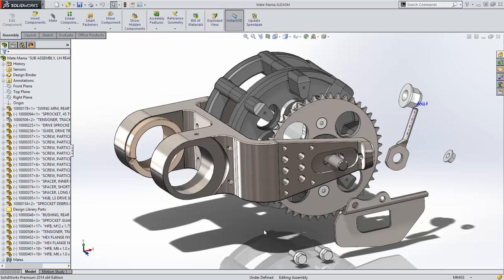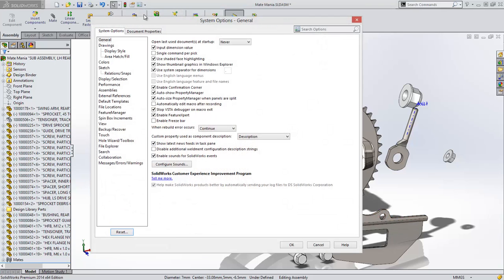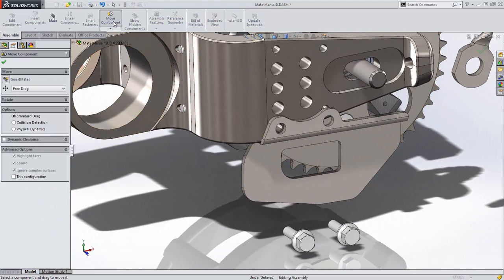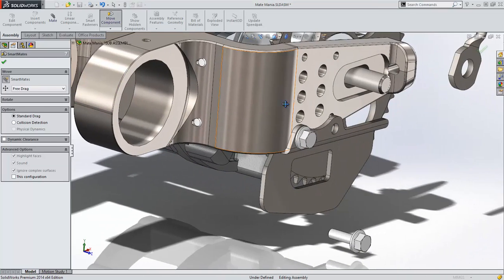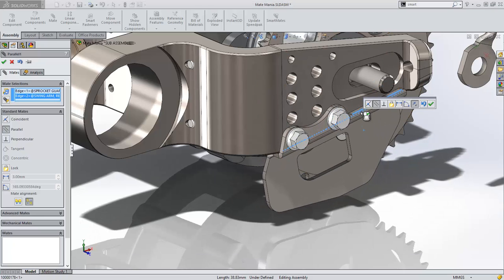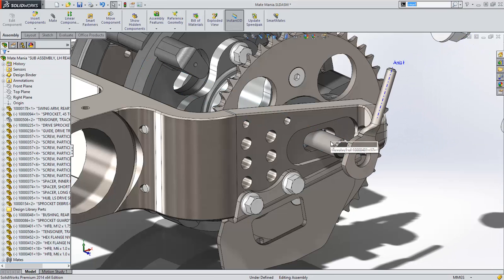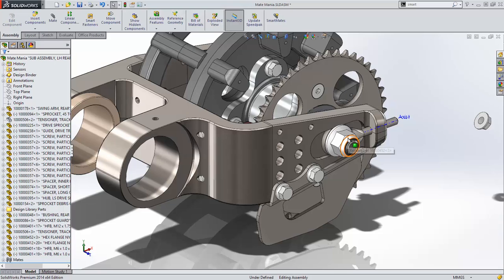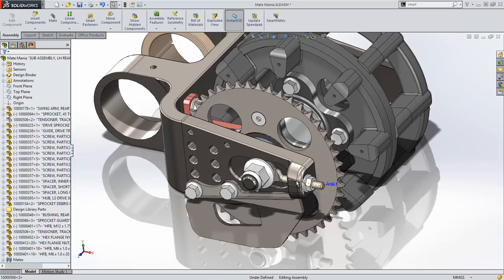SolidWorks 2014 What's New - Mates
See all the new mate enhancements coming your way in SolidWorks 2014!